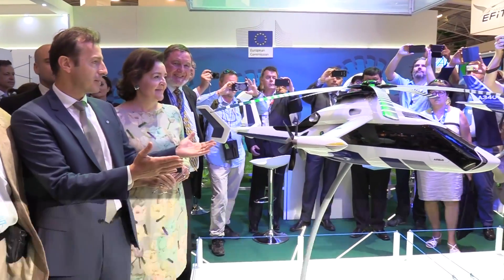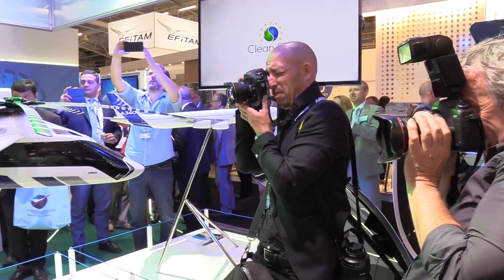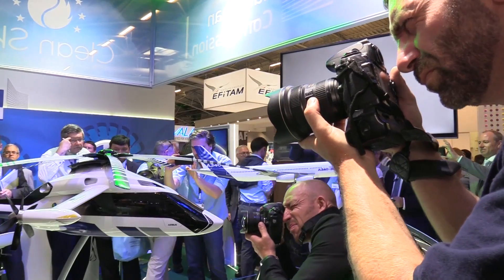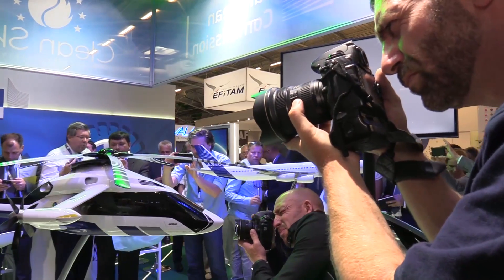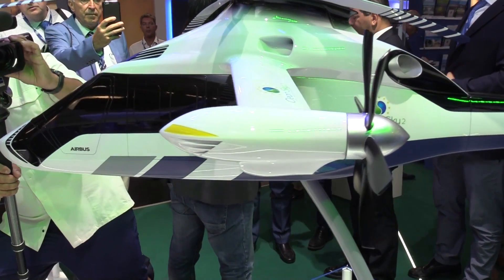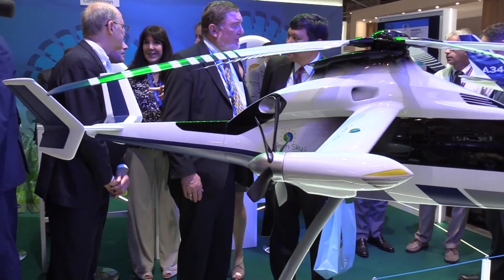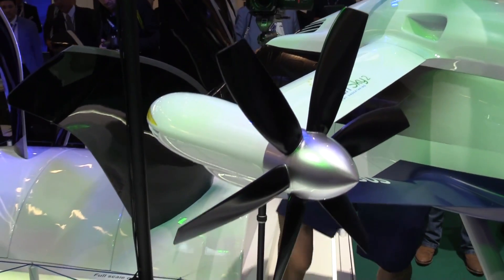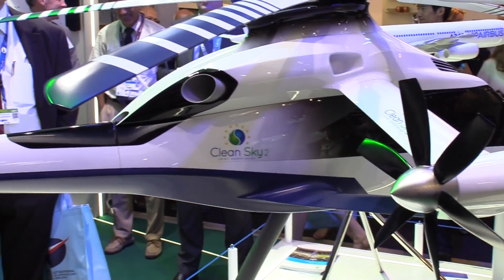Airbus Helicopters Unveils High-Speed Demonstrator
Airbus Helicopters has revealed its high-speed demonstrator, dubbed Racer, as part of the Clean Sky 2 European programme. The company unveiled a model of Racer in its aerodynamic configuration.